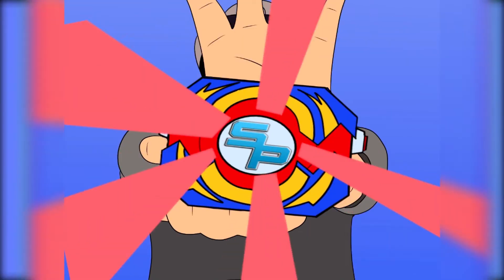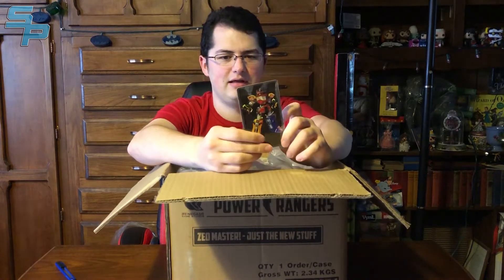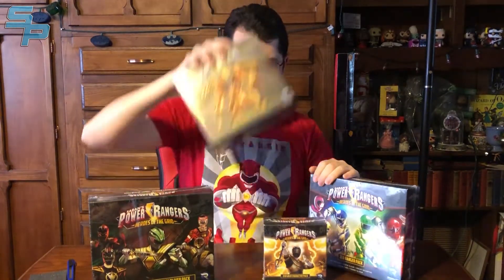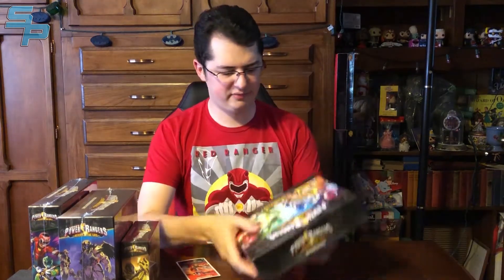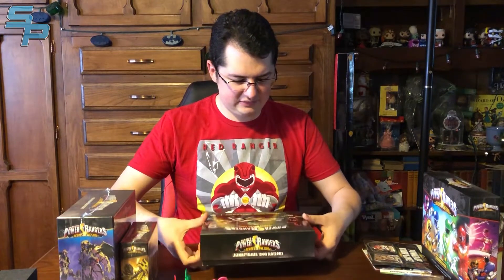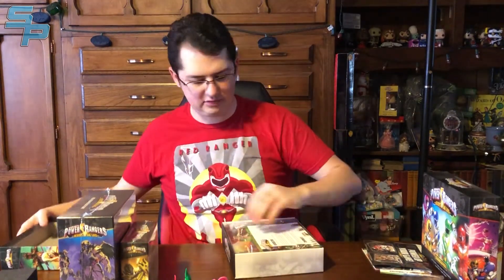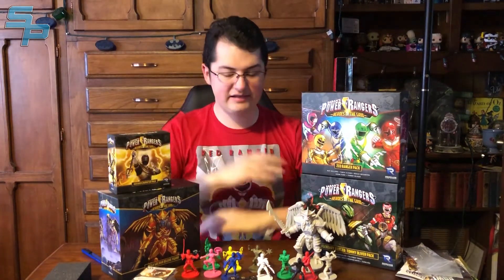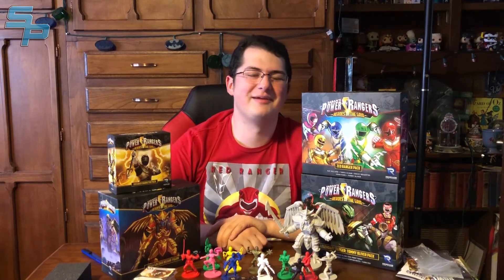Power Rangers Heroes of the Grid - Zeo Master Phase 2 Unboxing [Soundout12]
Heroes of the Grid Phase 2 is upon us! Go Zeo!